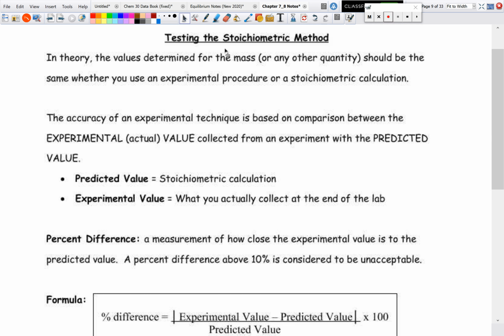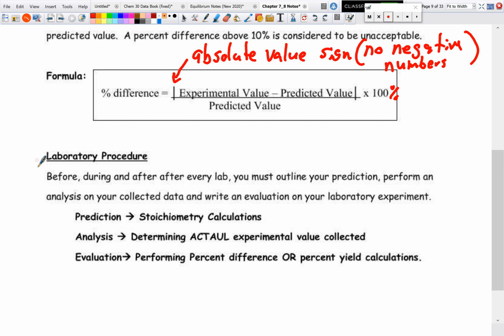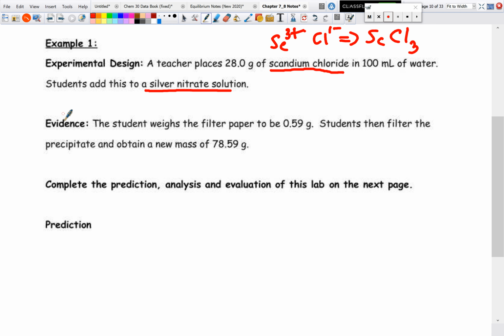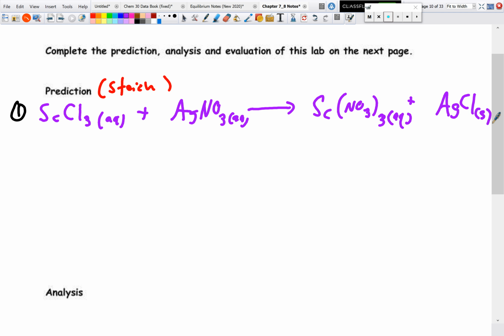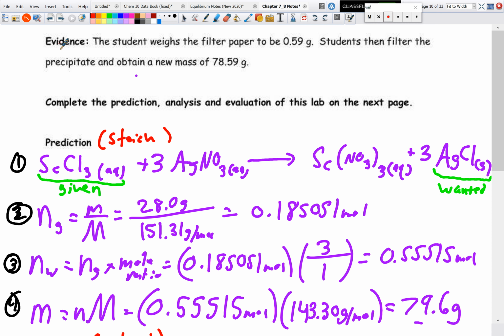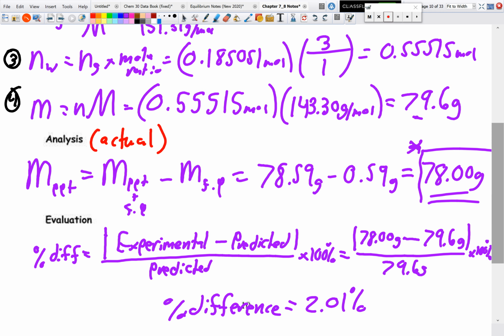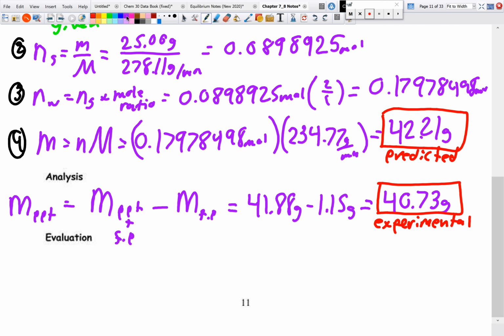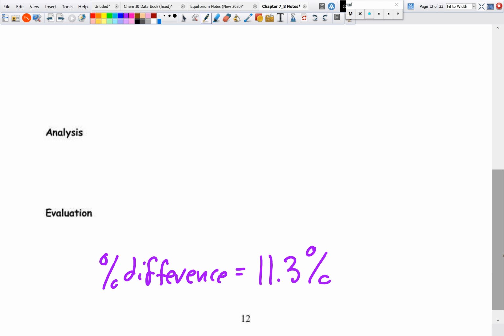Stoichiometry Unit Lesson 3: Testing Stoichiometric Method